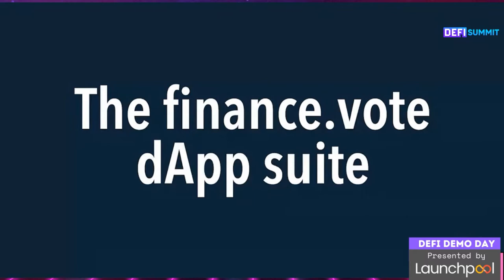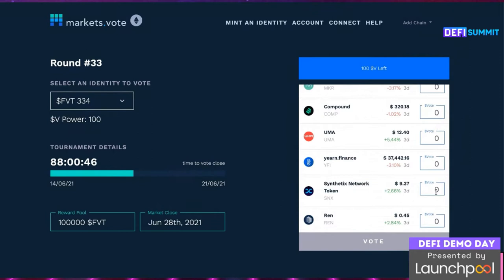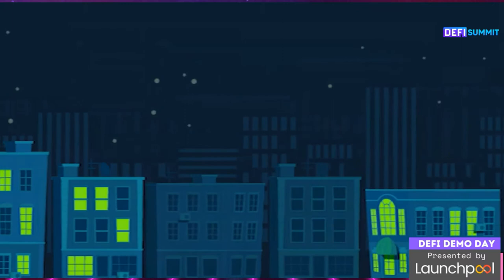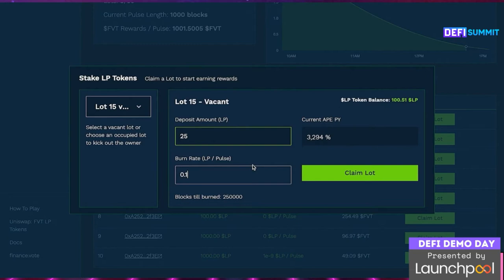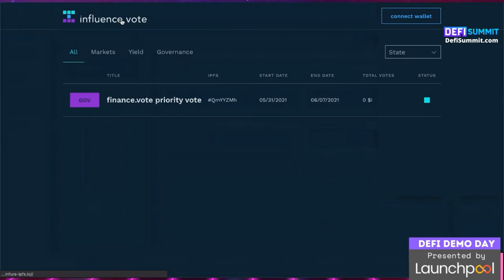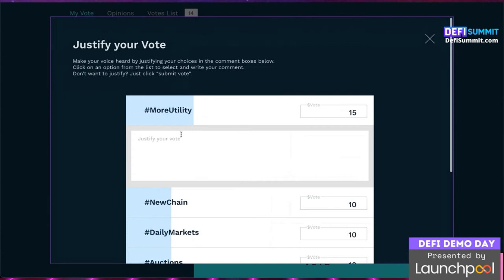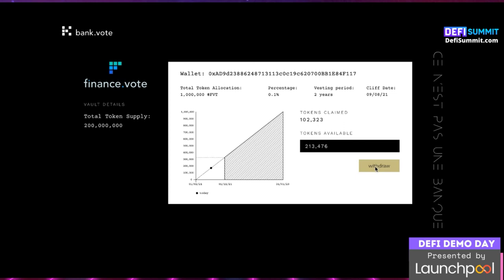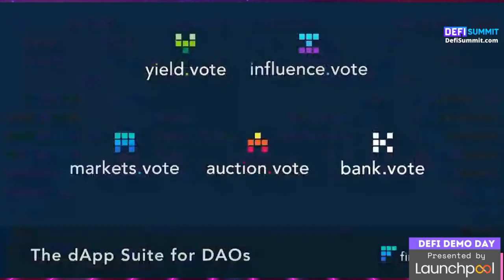Finance.Vote Showcase with Dr Nick Almond - DeFi Demo Day presented by Launchpool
Speaker:
Finance.Vote - Dr. Nick Almond